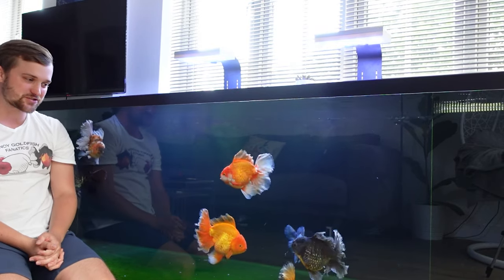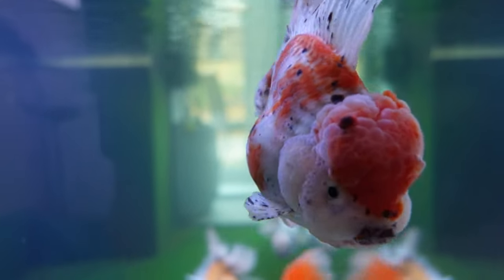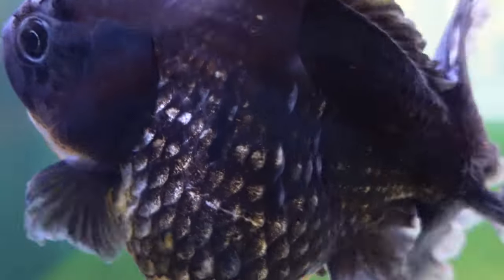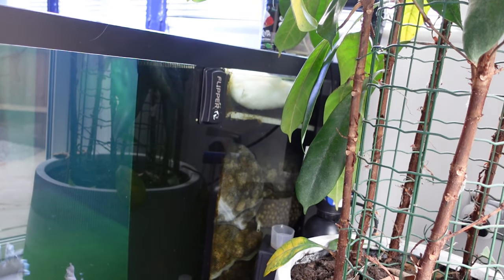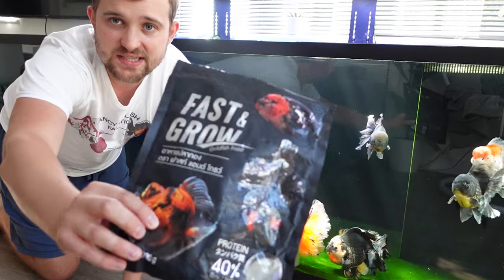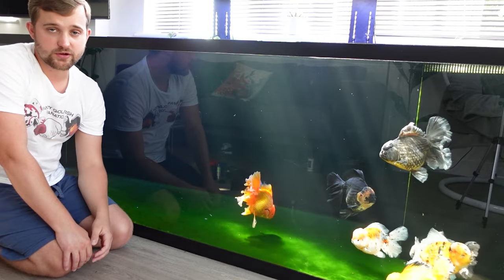How I look after my Goldfish | How to keep Jumbo Goldfish | 1620 litre setup tour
Don't forget to submit your video entries for Rate my tank!

Make sure to like and follow our NEW Facebook page!

Join the Fanatics family and keep up to date with the channel through the Facebook group

Happy Fishkeeping!